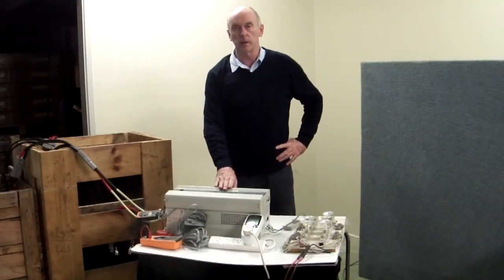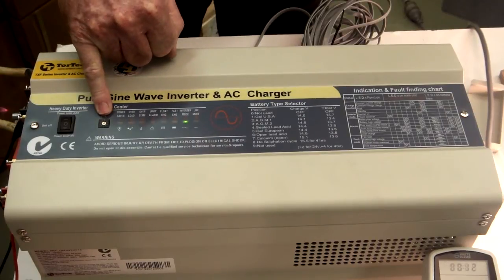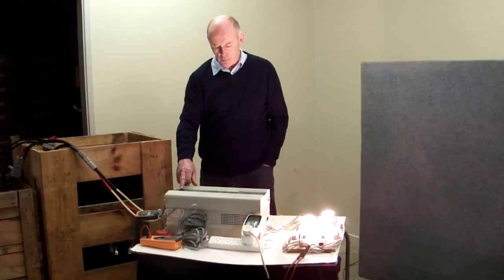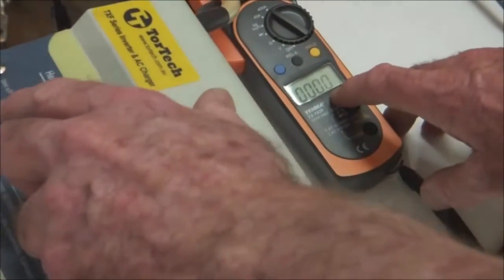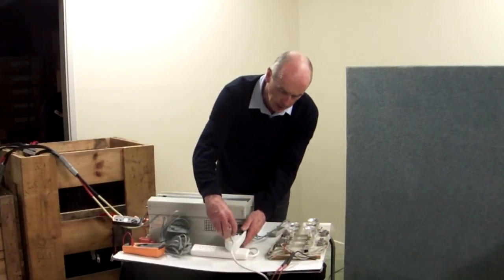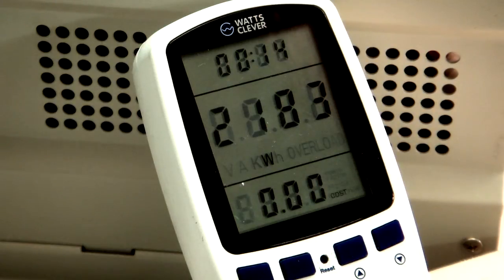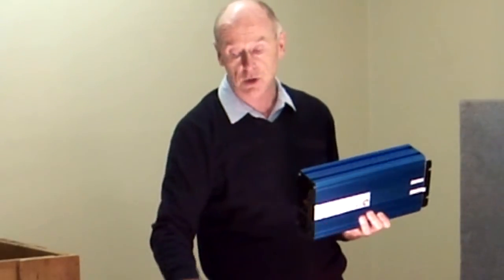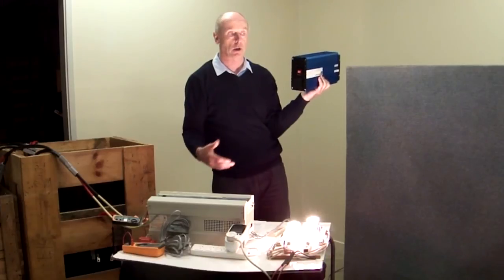Tortech - Inverter Demonstration Part 1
Mike Larkin from Tortech.com.au is demonstrating the Pure Sine Wave low frequency Inverter/charger. (Part 1 of 2).

PART 1   (fast forward to your points of interest on the time scale)

-00:00:11 - Explanation of detail of initial operation
-00:01:37 - Power Saving Operation
-00:03:01 - Surge Power Capacity
-00:03:54 - Low Frequency vs. High Frequency